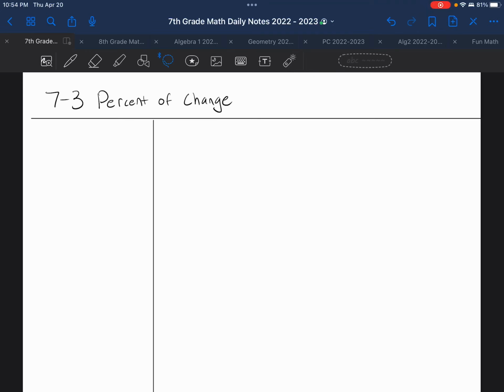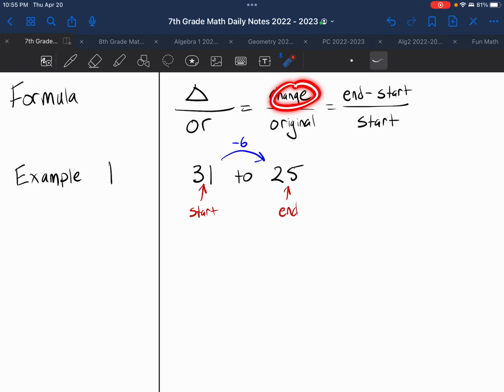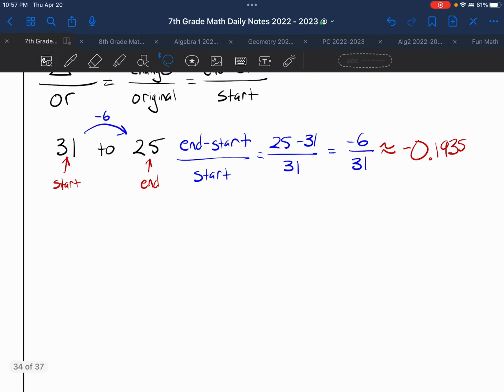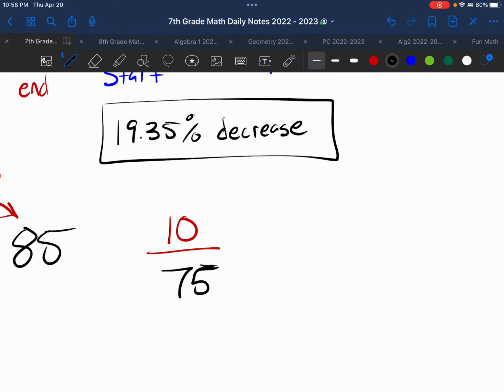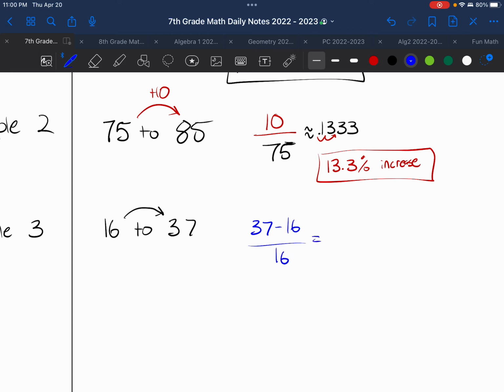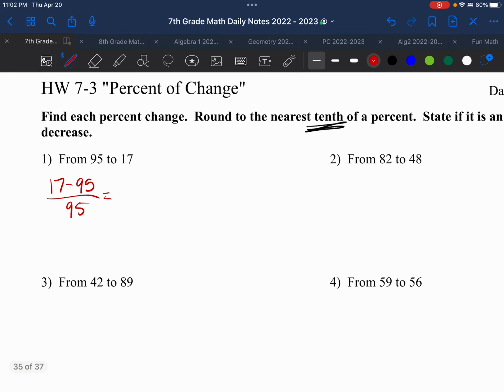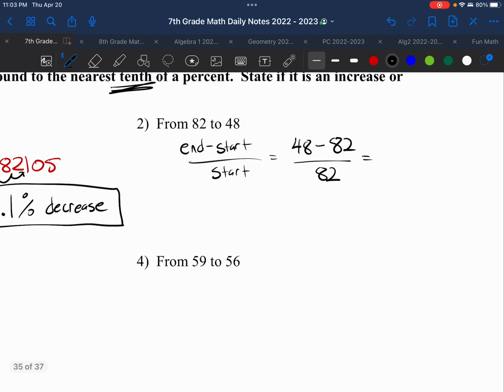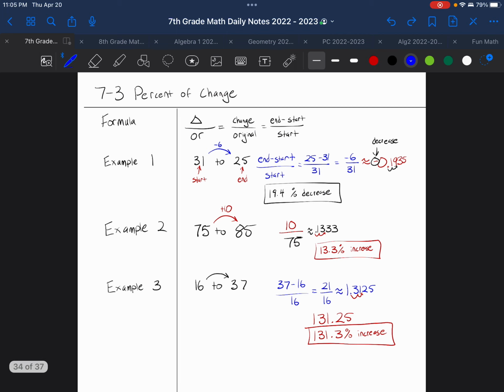Pre-Algebra Lesson 7-3 Percent of Change